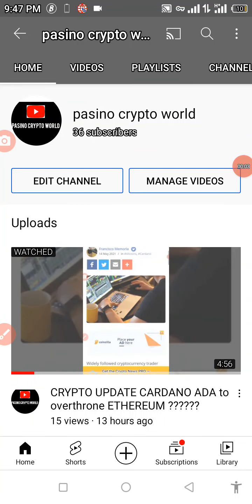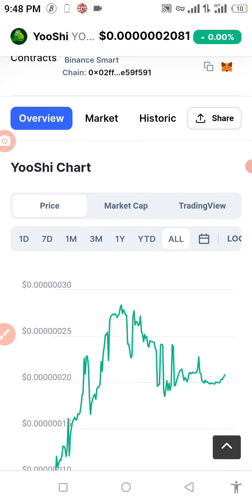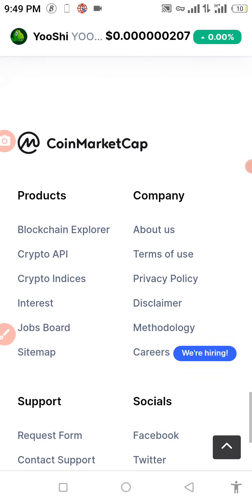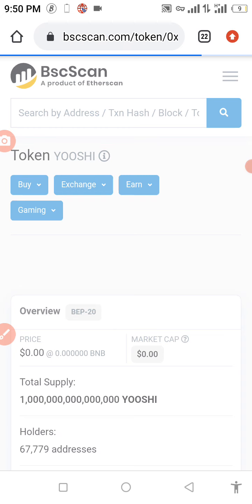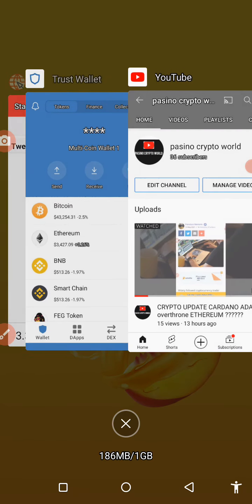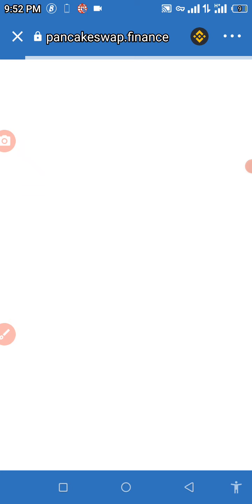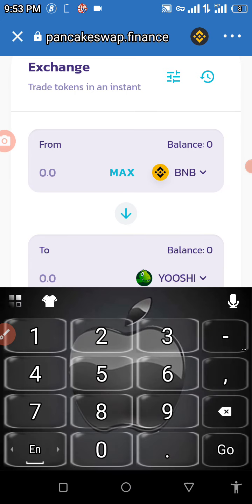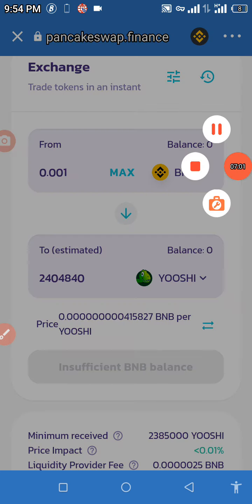HOW TO BUY THE TOSHI COIN OR TOKEN USING TRUST WALET FAST!!